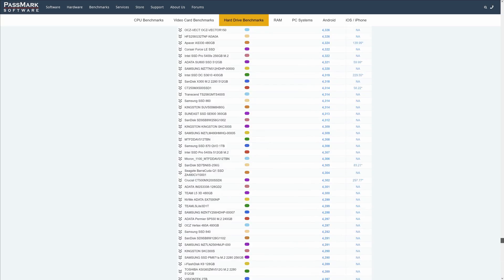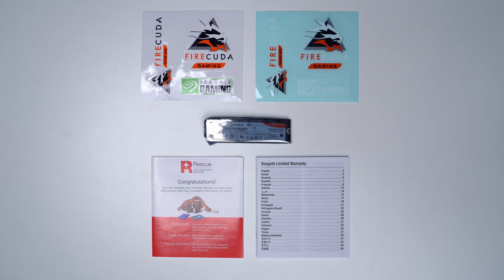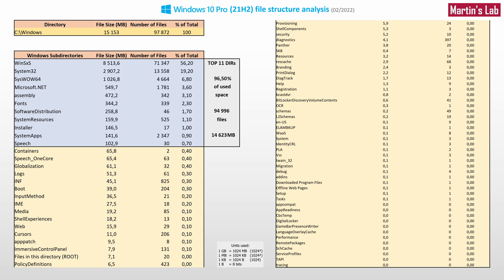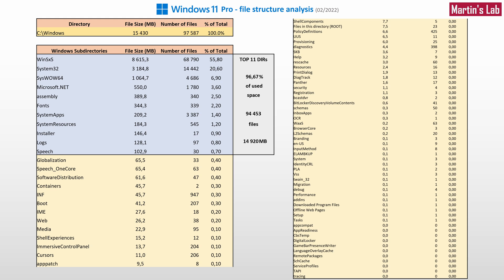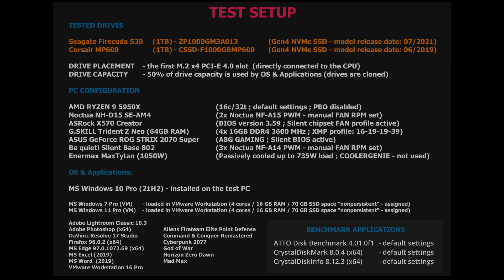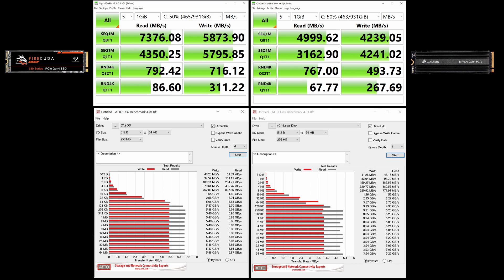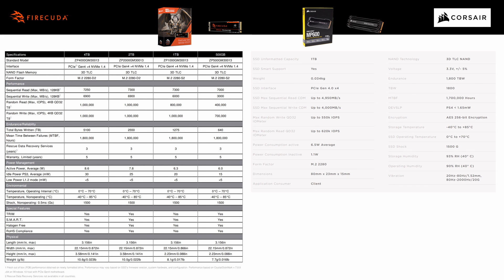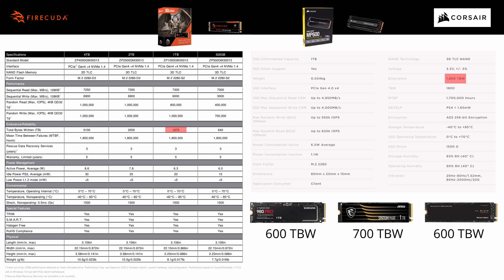Seagate FireCuda 530 vs Corsair MP600 -PC Applications & Games LOADING TEST- 1TB Gen4 PCIe NVMe SSD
Video contains PC Applications and Games loading time test of Seagate FireCuda 530 and Corsair MP600 - M.2 NVMe SSDs at 1TB capacity. In this review I focused on testing both drives in 6 games and 11 productivity applications including Windows 10 Pro and Windows 11 Pro operating systems. I also ran CrystalDiskMark and ATTO Disk Benchmark for standard comparison. One thing which might interested you is the file structure analysis of Windows 10 Pro and Windows 11 Pro OS which I included in the video. It plays a huge role in understating which part of benchmark results translates into real-life performance improvement in loading time when comparing the SSDs. There is also an unboxing of the drive including the description of the whole package.

Drives in the video:

Seagate FireCuda 530 (1TB)
Corsair Force MP600 (1TB)

Video contents:

00:00 - Intro
01:31​ - Unboxing of Seagate FireCuda 530
02:02​ - Contents of the box
02:15​ - Upacking the Seagate FireCuda 530
02:44​ - Removing the sticker from the drive
02:54​ - Detailed look at the drive chips on Seagate FireCuda 530
03:05 - Showing of M.2 motherboard heat sink
03:20​ - Windows file size analysis intro
04:06​ - Windows 10 Pro (21H2) file structure analysis
04:36 - Windows 10 Pro (21H2) file sizes distribution
06:04 - Windows 11 Pro (02/2022) file structure analysis
06:33 - Windows 11 Pro (02/2022) file sizes distribution
07:55 - Pre-test info - drive cloning, Test PC setup
08:39​ - CrystalDiskMark and ATTO Disk Benchmark
09:20 - CrystalDiskMark large and small file READ test results
10:42 - Applications and OS loading time TEST
11:51​ - GAMES loading time TEST
12:24 - Applications and GAMES loading time TEST summary
13:45 - Drive endurance specs (TBW) comparison
14:28 - Conclusion & Outro